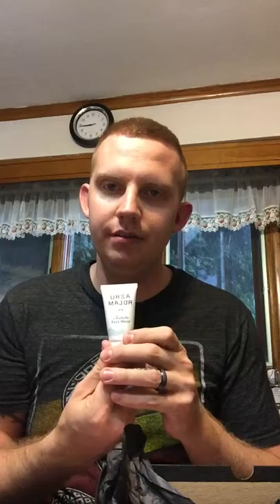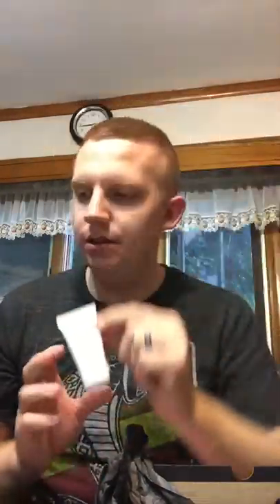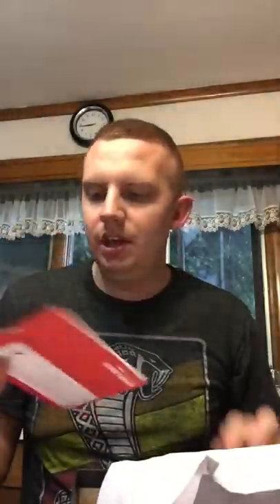BIRCHBOX August 2015 review and unboxing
Birch box subscription box for the month of August 2015. Great value in this box. Full size product alone equals the cost of the box!!! Very cool box.